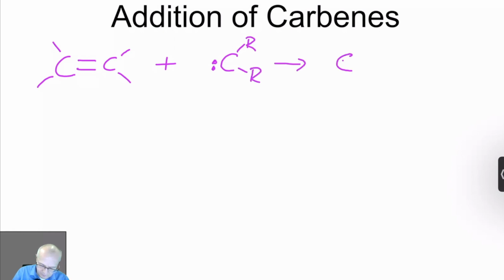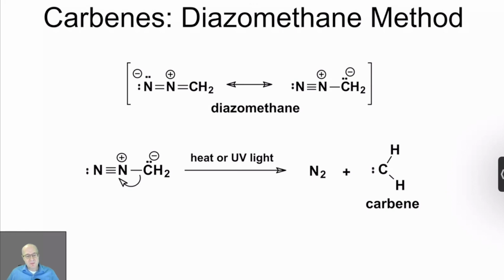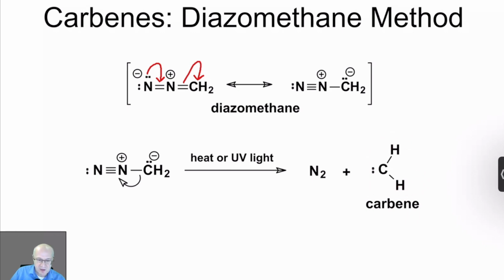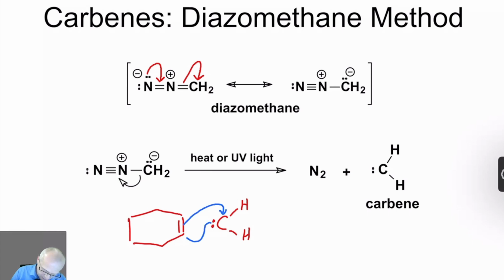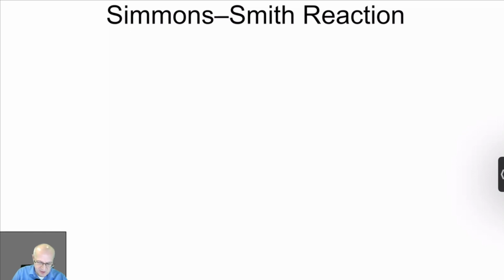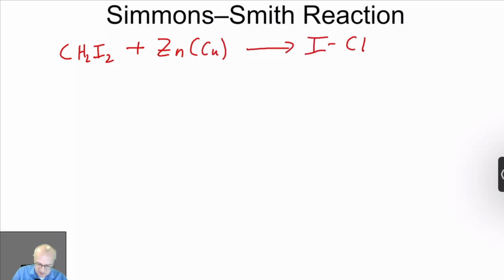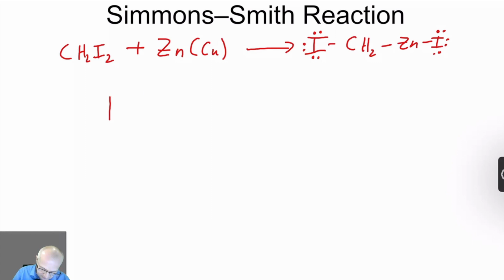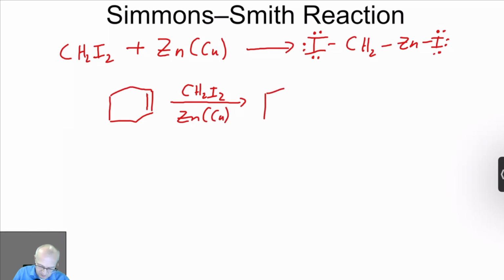Addition of Carbenes - Organic Chemistry One (1) Lecture Series Video 50